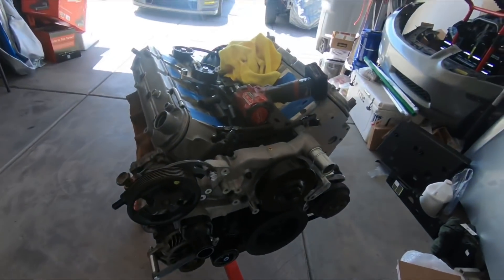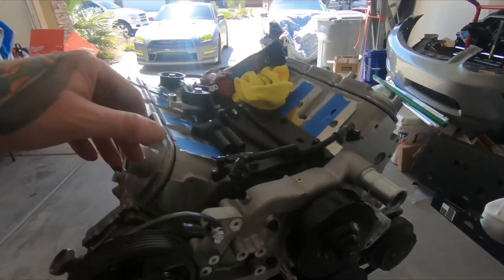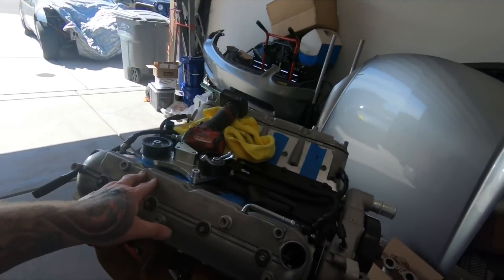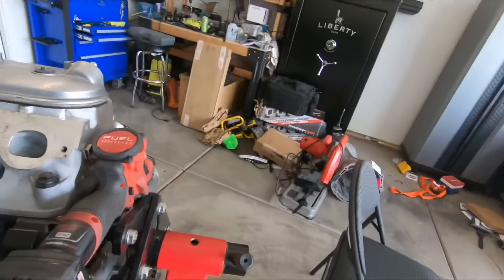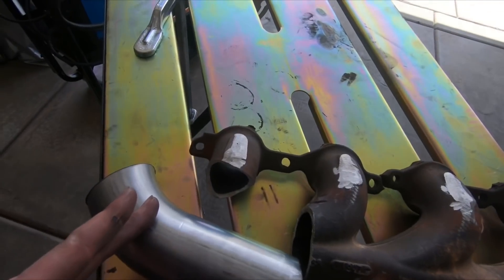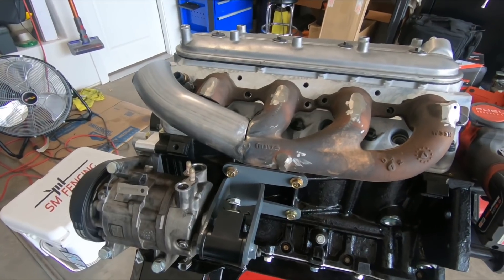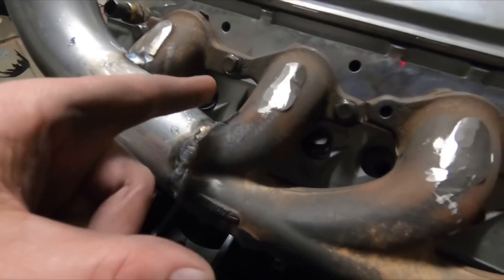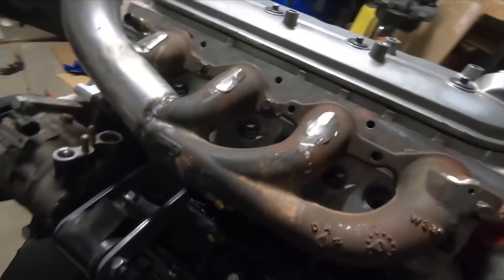G35 turbo ls swap - Pt 15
Turbo hot side Pt 2